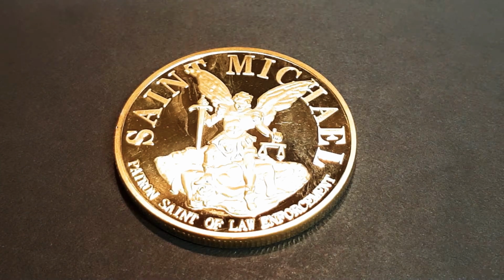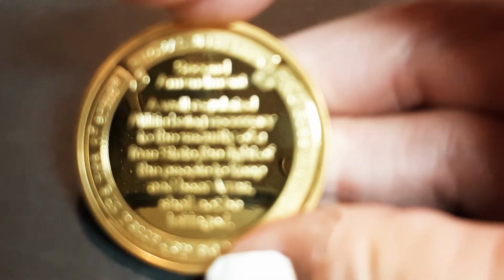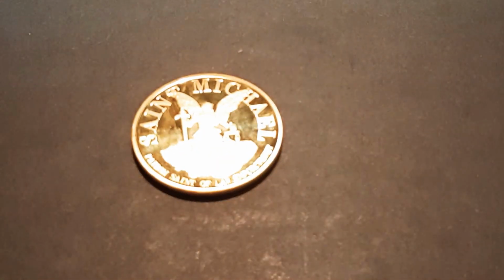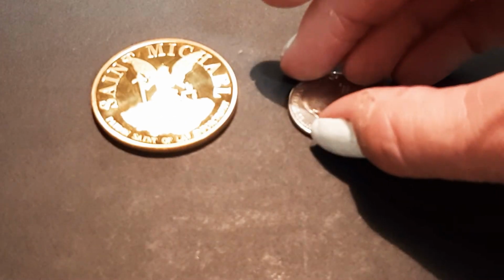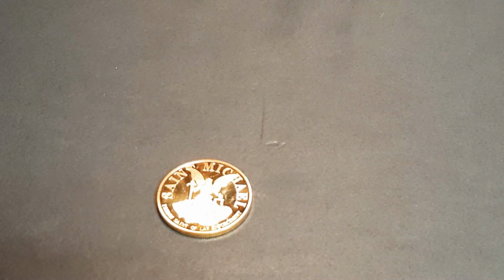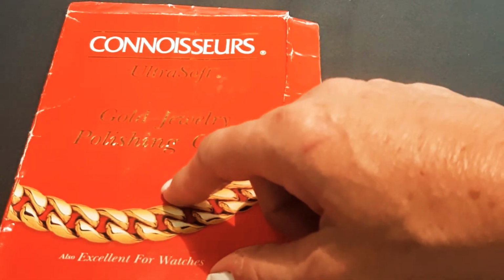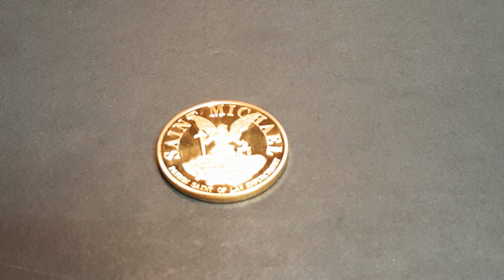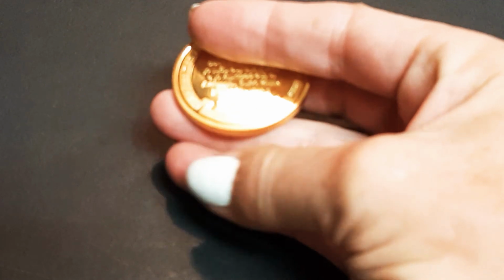The very best saint michael arch angel golden challenge prayer protect us religious coin collector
Special youtube price!
You get 1 coin
(you may order more)
Large heavy coin
Heavy gold plate (not solid gold)

To order include the description below ...
Saint michael golden collectors coin
2nd ammendment

Include your
name
Address
How many coins

Free ship to continental usa only

Or order from website

We have lots of saint michael collectables on the website

Comments are welcome please "be respectful" as this is a "family channel" ...#1 "no cuss words" ..
If you "spam" my channel it will be reported to youtube and we will delete it...

Kevin miles a longtime performer in england...

Thanks*

A awesome food delivery service. Get $7.00 off your next order when you sign up with my link:

Become a member of VIP gold elite doordash club and pay 9.99 for 1 month and pay zero delivery fees every order! ..cancel anytime

Get your cash reward now!

Luv ya!

For bathbombs and supplies to make in bulk in every scent for men and women you can imagine at
Showgirlltd.com

This channel is for show people and everybody ...travel tips, news, quick fixes, fun facts ,humor,jobs, helping strangers, storm warnings,cool toys,.
an all around fun channel!

unlimited scans &  use on unlimited cars!
Bluedriver is found at
Showgirlltd.com

send gifts,
giftcards,
gas cards,

my equipment..
glass protector
phone case

luv ya !

As always...